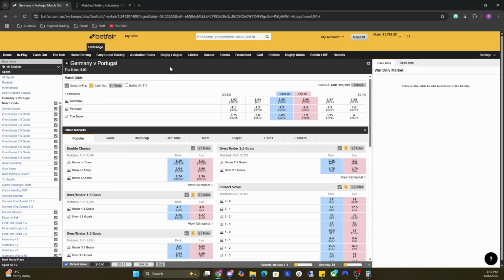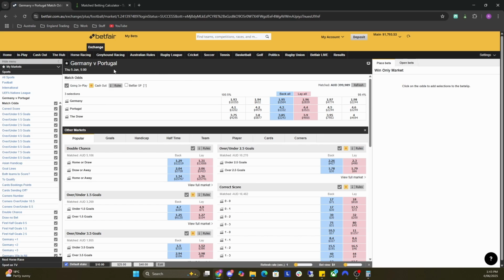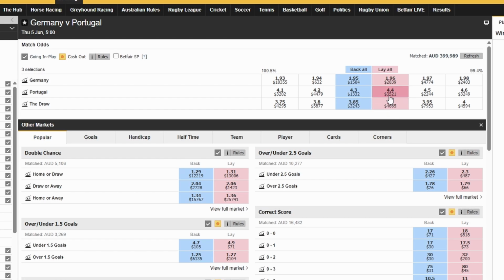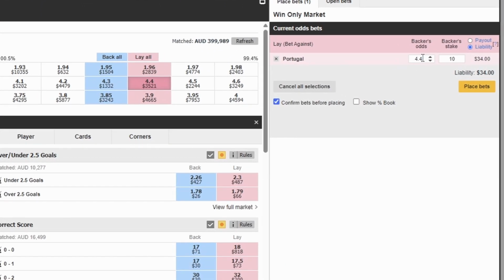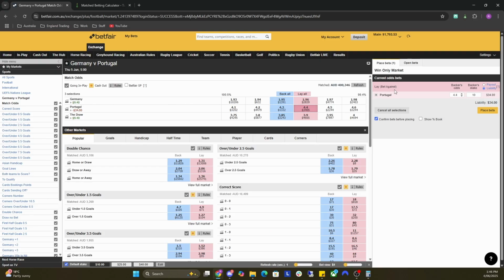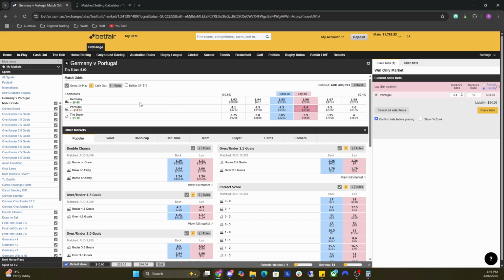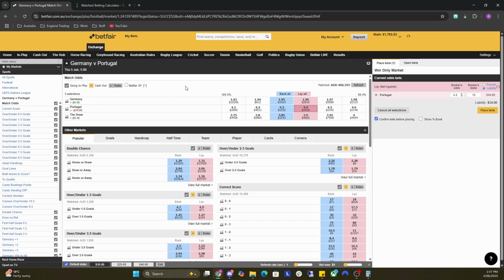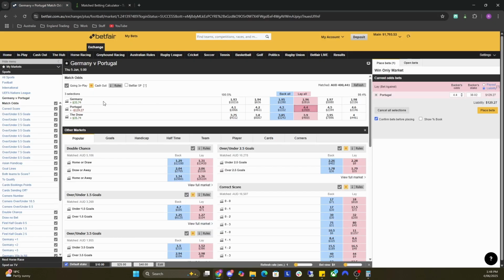Lay Betting Explained: Bet On Something NOT to Win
A lay bet is simply betting on something not to win. This complete beginner's guide explains what lay betting is, how it works on the Betfair exchange, and why it's the key to matched betting in Australia.